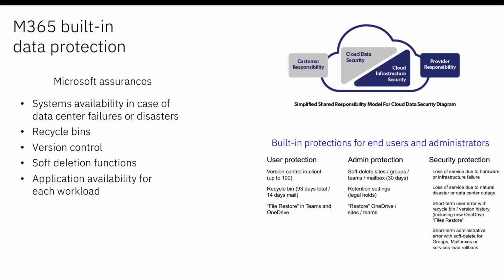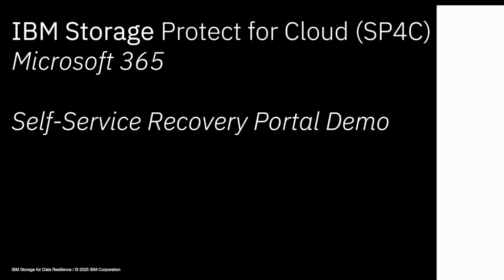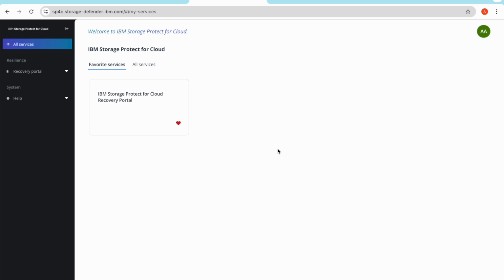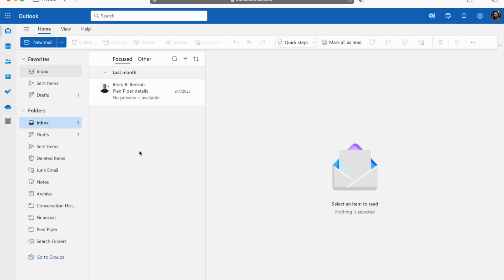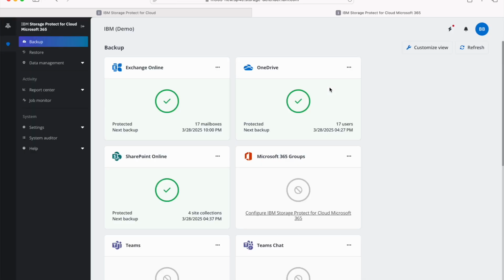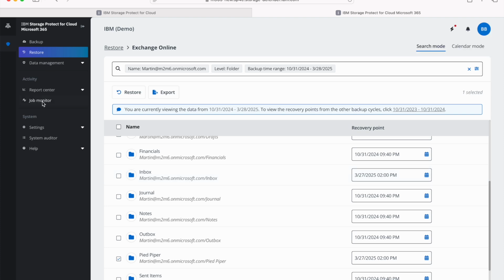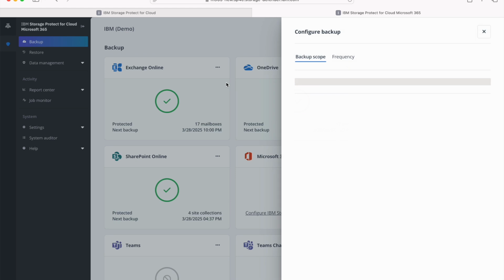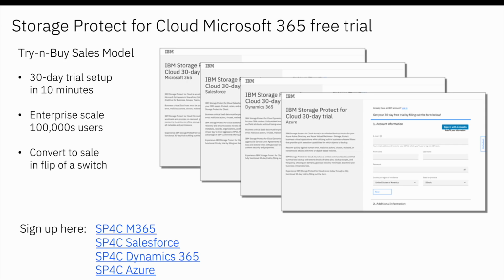Storage Protect for Cloud M365 - Quick Overview and Demo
View the 15-min video to understand why your organization needs the protection that Storage Protect for Cloud (SP4C) offers. Additionally, you will see the SP4C UI as the speaker walks through scenarios such as recovering a OneDrive file and utilizing delegated administrative controls to empower end users and scale the organizations IT team.